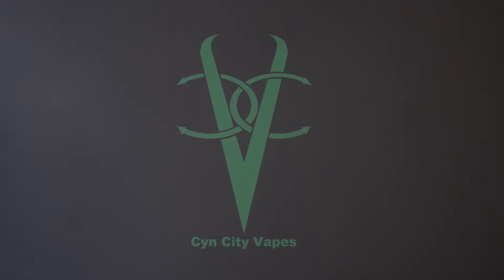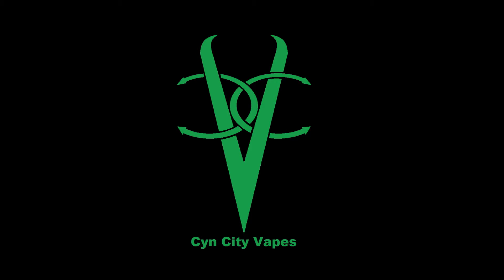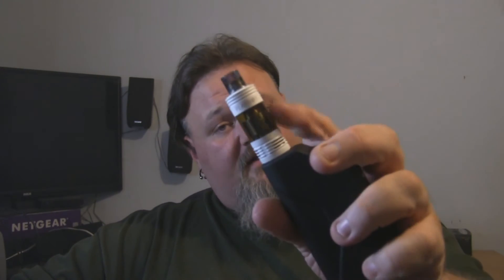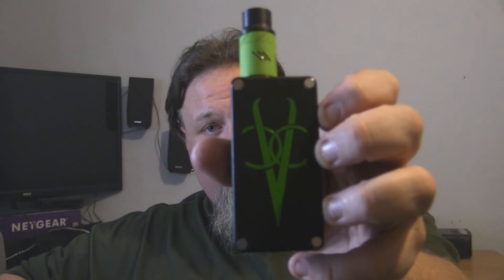Cyn City Vapes Introduction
Short little introduction video explaining what this channel is all about.